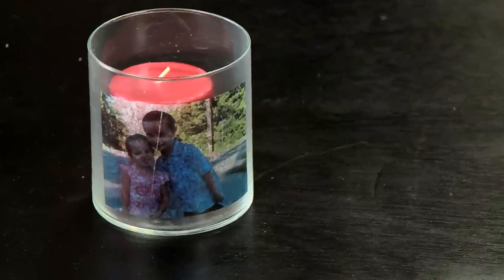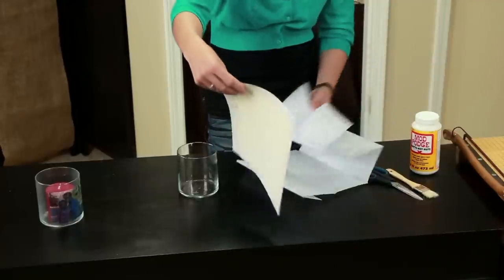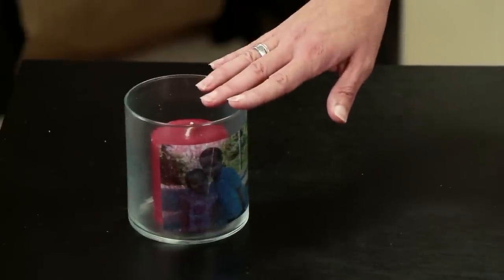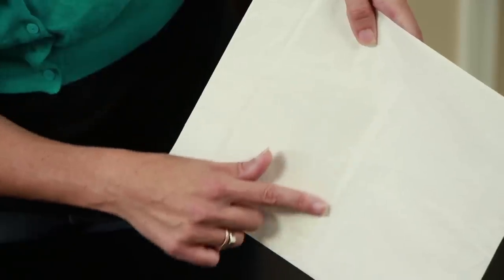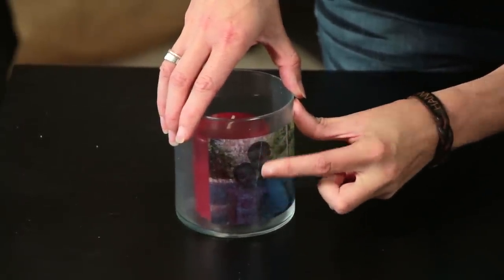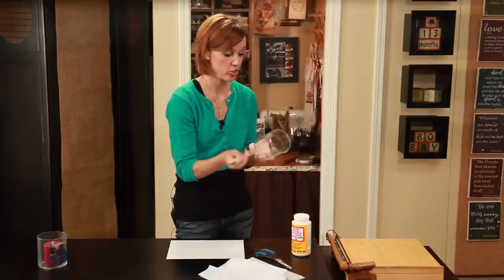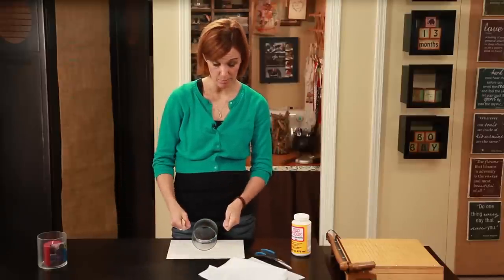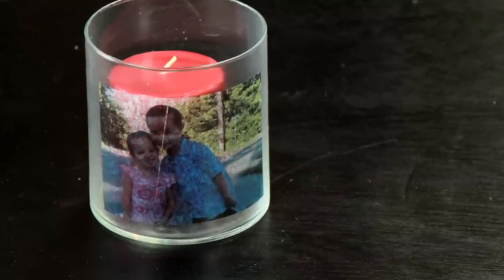How to Put a Photo on Glass Candles : Crafting Projects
Putting a photo on glass candles is a process that will require tissue paper and a few other basic materials. Put a photo on glass candles with help from an experienced crafts professional in this free video clip.

Series Description: Different applications lend themselves to different types of crafts projects. Get tips on various crafts with help from an experienced crafts professional in this free video series.